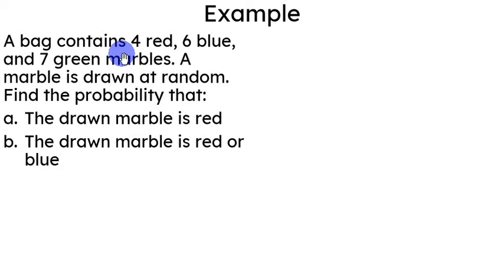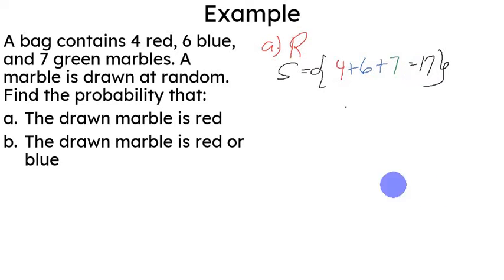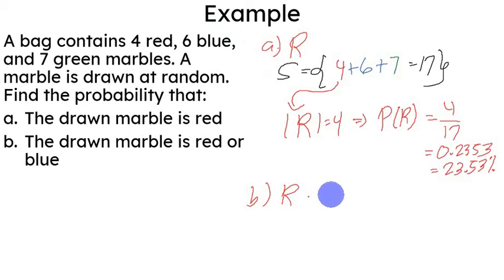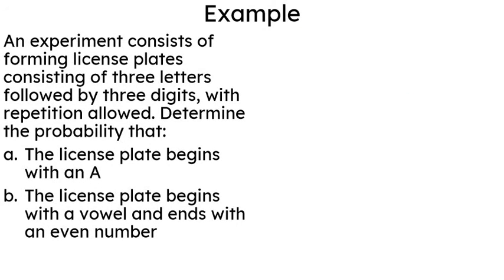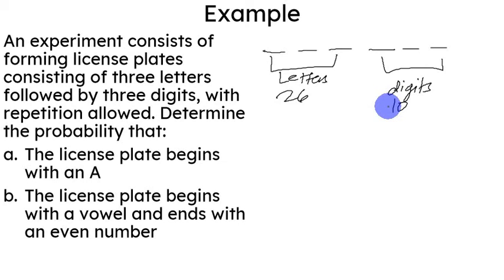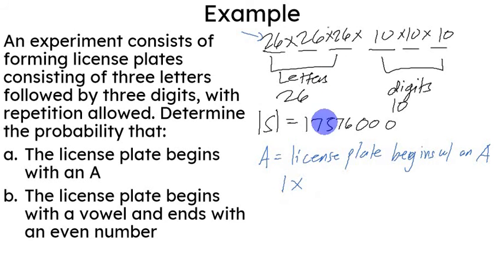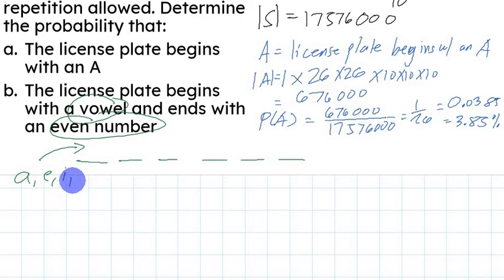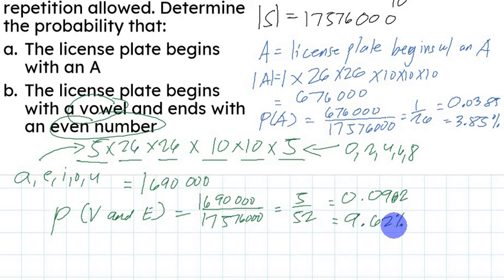Introduction to Discrete Probability: Sample Problems